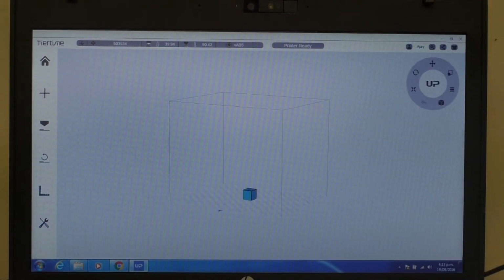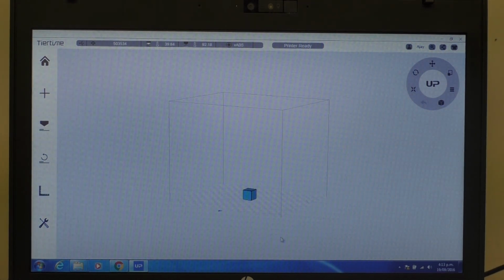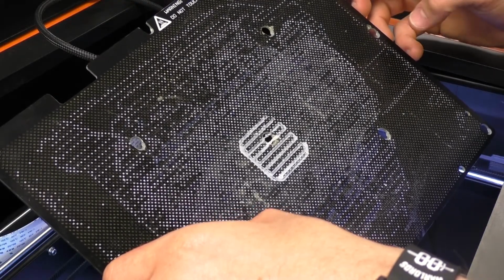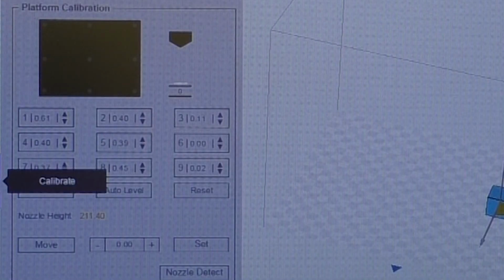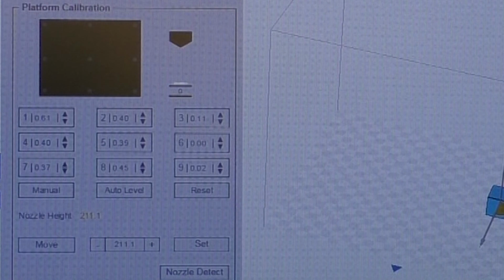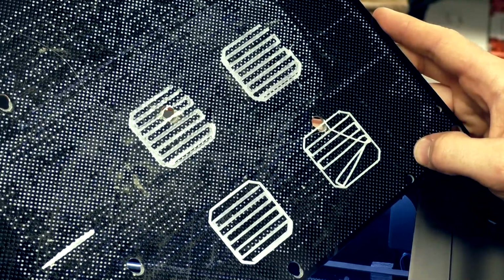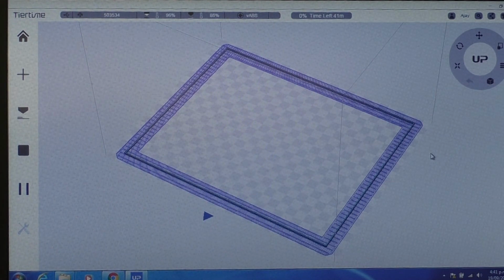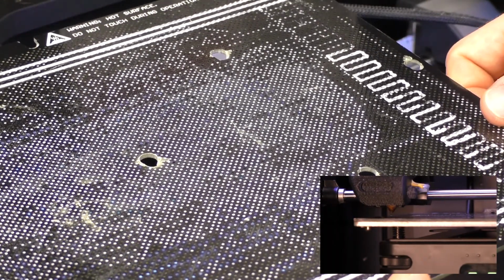Support / UP Box / Nozzle too close? Too far away? Tips to adjusting nozzle height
This is an UP BOX support video on how to adjust the nozzle height if your models are lifting or model removal from the perfboard is too difficult.

Download these files to test the nozzle height.